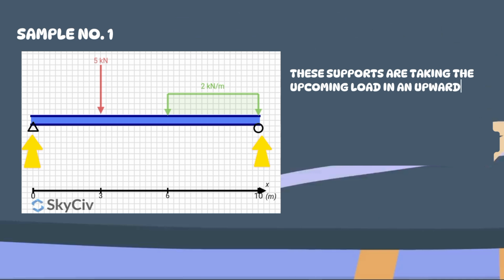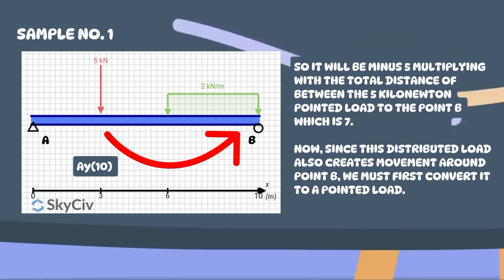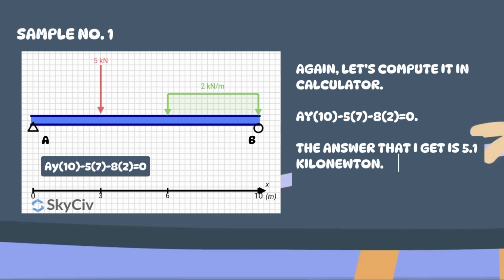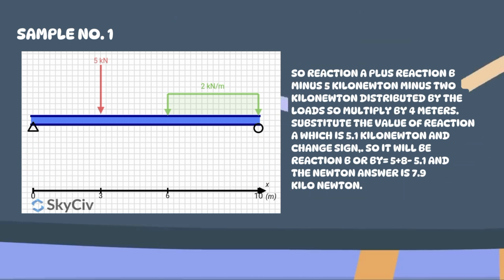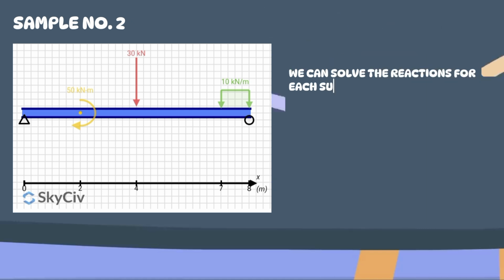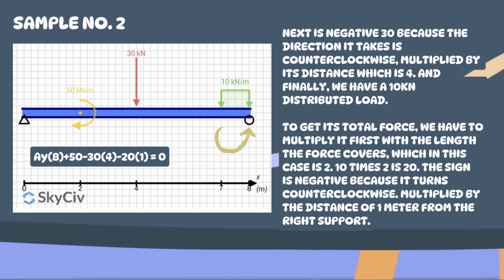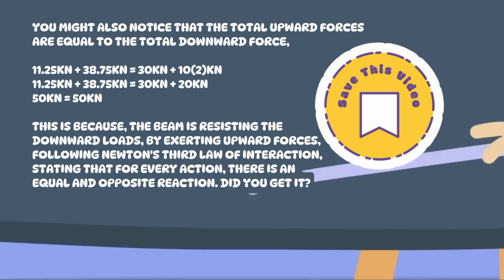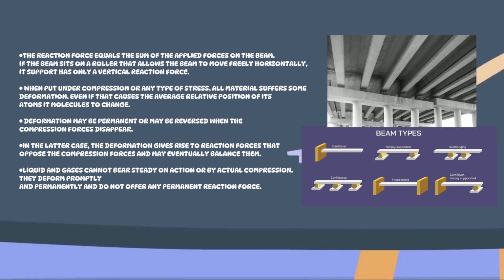LEARN WITH PEPPA PIG: REACTION FORCE / GROUP 6 / STRENGTH OF MATERIALS / HAU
A video presentation of the topic "REACTION FORCE" while making use of compilation of Peppa Pig clips.